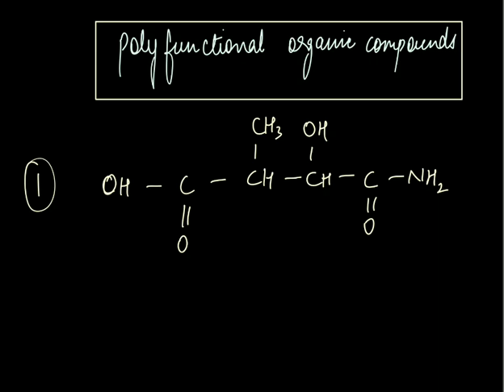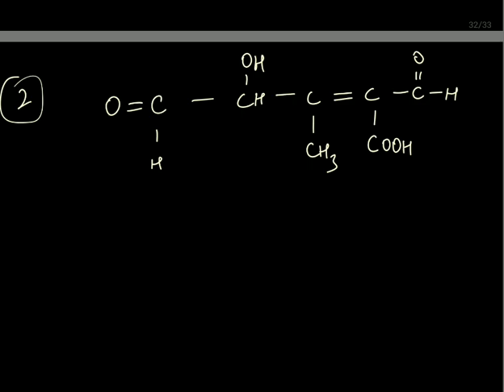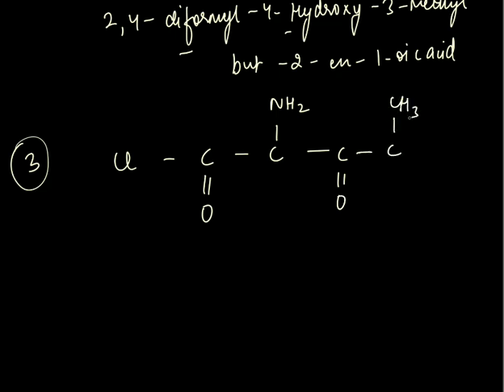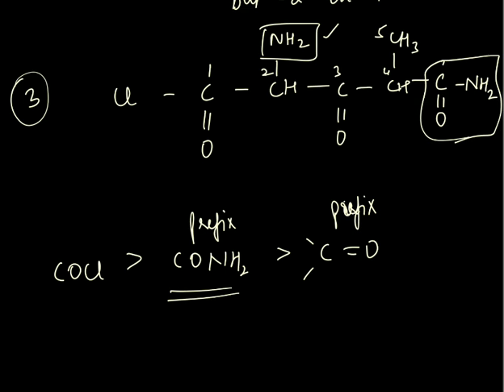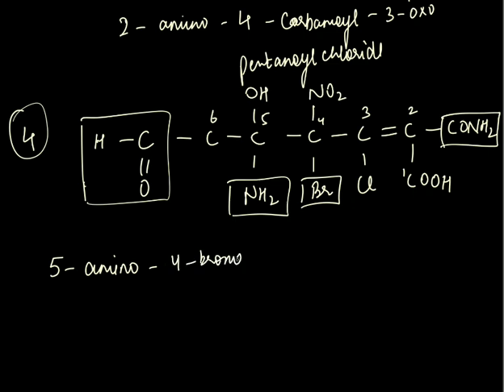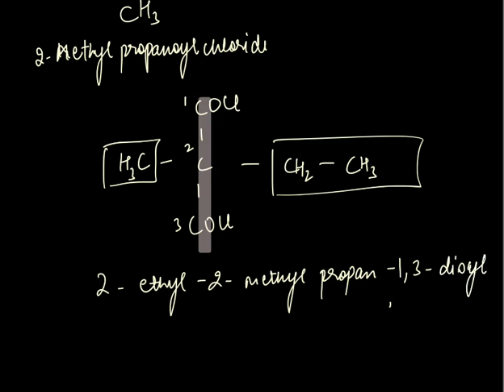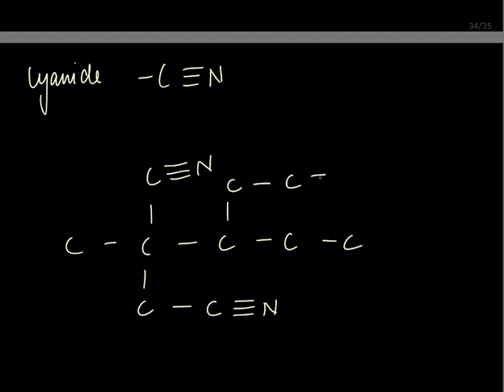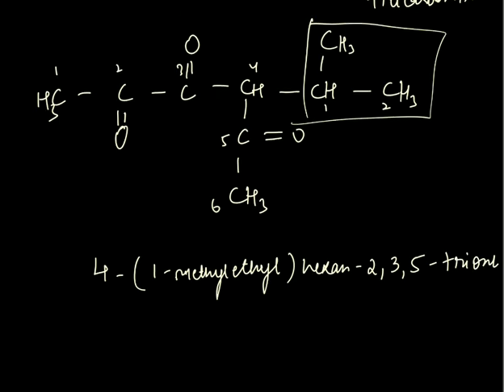Naming polyfunctional organic compounds | Part 2